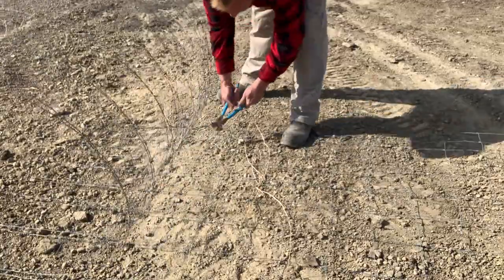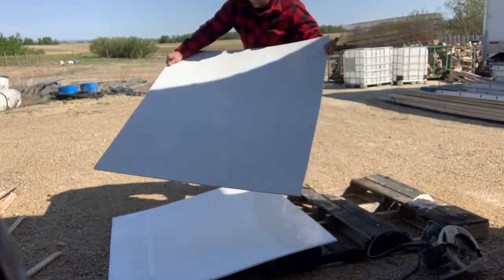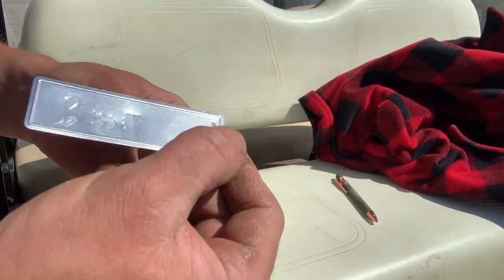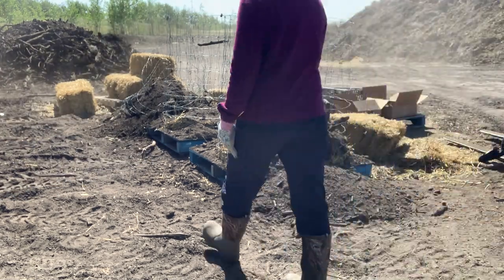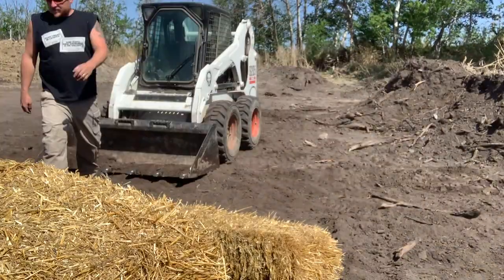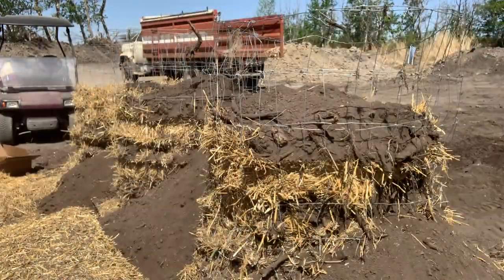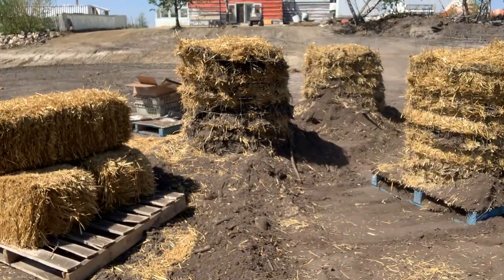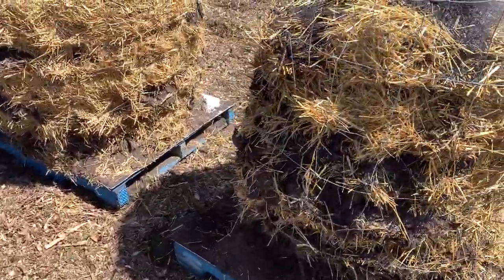Potato Towers - DIY - Cheap, easy, fast, and even mobile. Full Build.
Well that was super easy.  Looking forward to the easiest potato harvest ever!